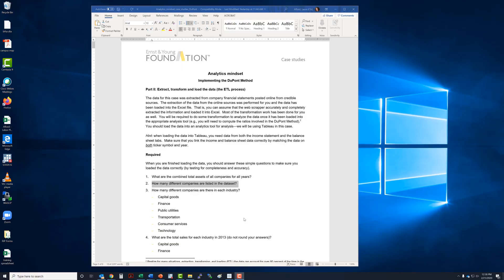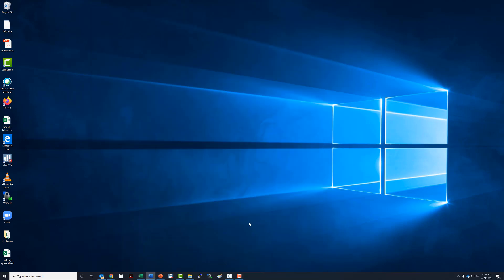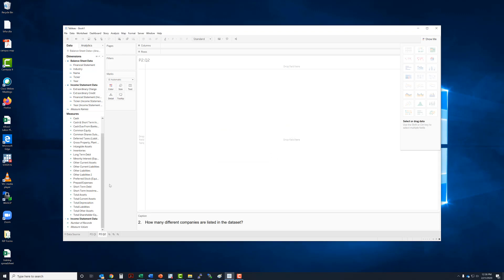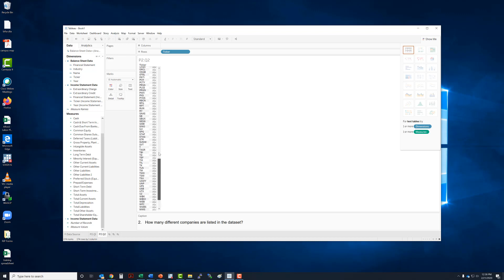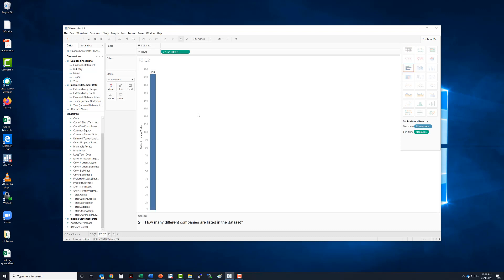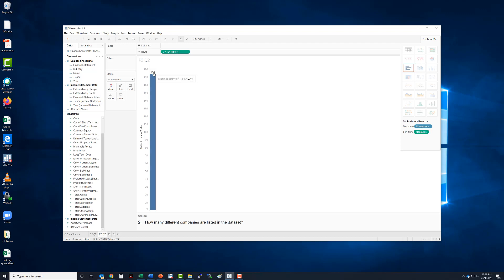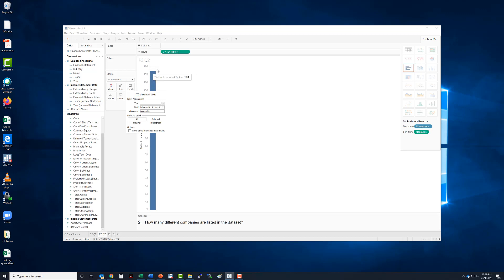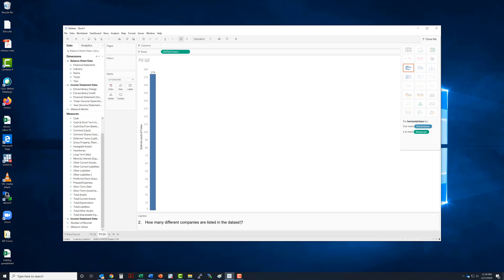Tableau - Dupont Analysis Video #3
Video #3 using Tableau for DuPont Method Analysis